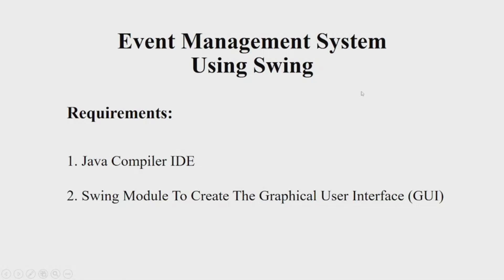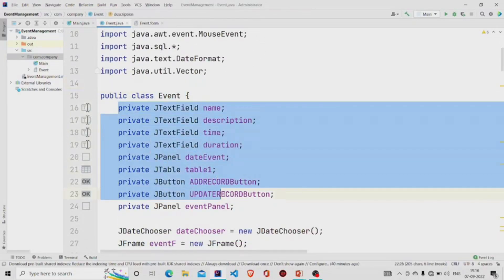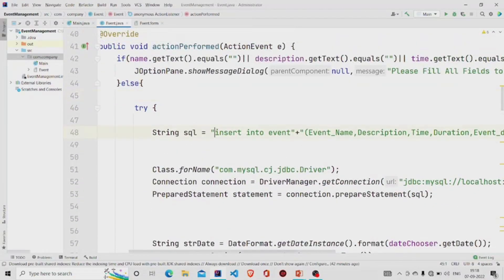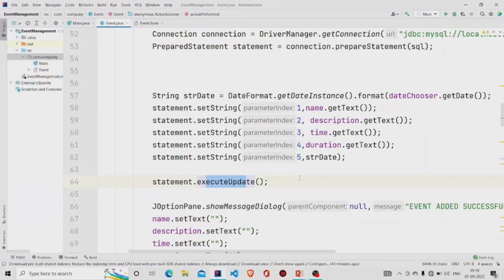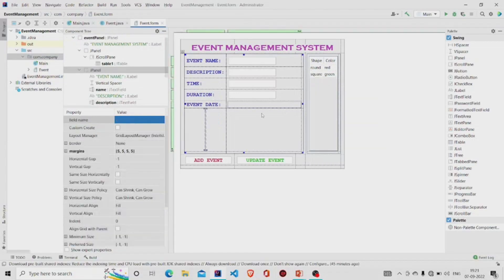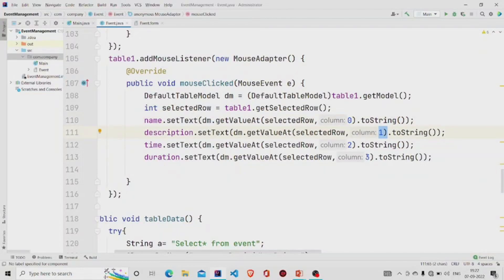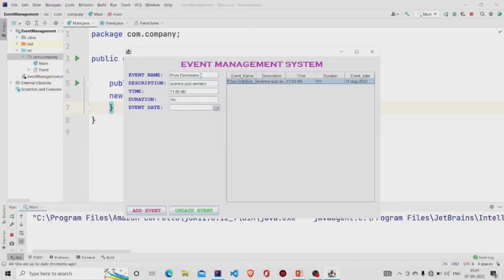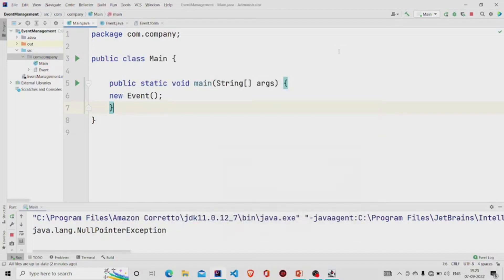Event Management System with Java | Swing | Java Projects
Today, we will build a fully functional Event Management System using Java. This tutorial is perfect for intermediate Java developers looking to apply their knowledge to a practical, real-world project.

We'll cover everything from the initial setup to the final deployment, ensuring you walk away with a project you can showcase in your portfolio.

📚 What We'll Cover:

1. Project Overview: Introduction to the features and functionalities of an Event Management System.
2. Environment Setup: Setting up Java Development Kit (JDK) and IntelliJ IDEA or Eclipse as our IDE.
3. Database Integration: Using MySQL to create databases and tables for handling events, participants, and registrations.
4. Backend Development: Writing Java classes to handle business logic, database operations, and utility functions.
5. Frontend Development: Designing a user-friendly interface using JavaFX, discussing layout choices, styling, and navigation.
6. Feature Implementation: Step-by-step coding of key features like adding new events, registering users, displaying event lists, and managing bookings.
7. Testing and Debugging: Techniques to ensure your code is error-free and the system is robust.
8. Deployment Tips: Best practices for making your Java application ready for deployment.

Building an Event Management System introduces you to complex Java concepts, database management, and application development principles. It's a fantastic way to enhance your programming skills and understand the dynamics of software engineering.

📢 Engage with Us:

Share: Think a friend could benefit from this tutorial? Please share it!

🌐 Visit Our Educational Blog: myprojectideas.com for more insights and resources.

Join us on this coding journey to create an efficient and scalable Event Management System using Java. Perfect your skills and prepare to tackle similar challenges in your future projects.